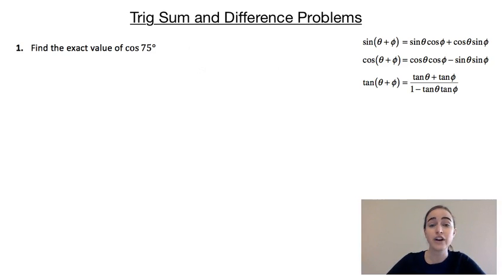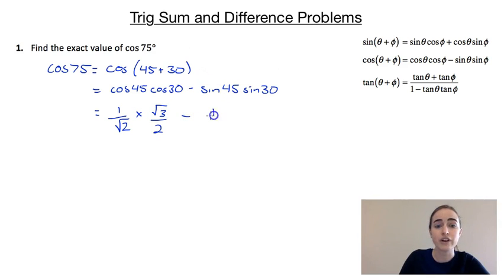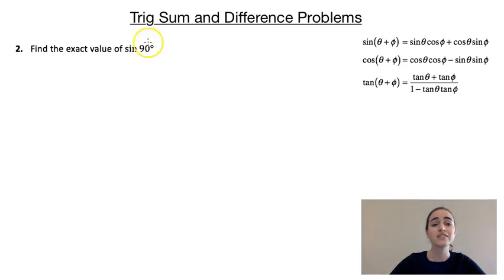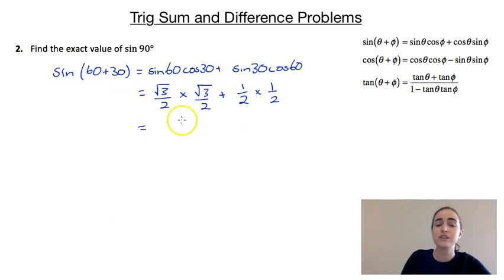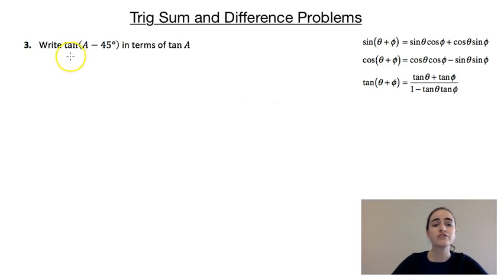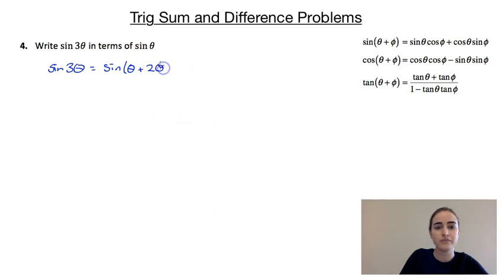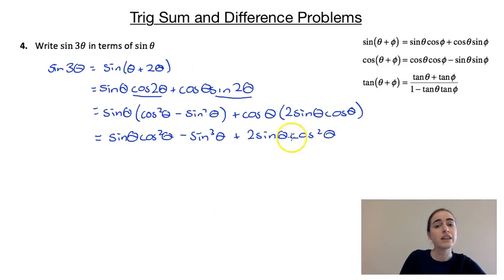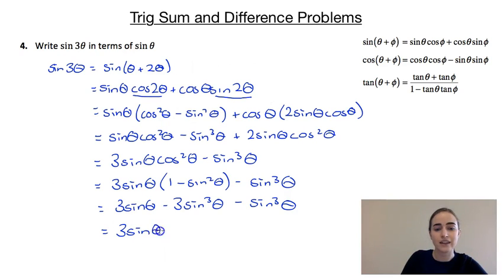Solving Sum and Difference Problems